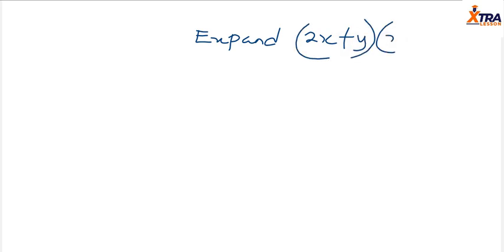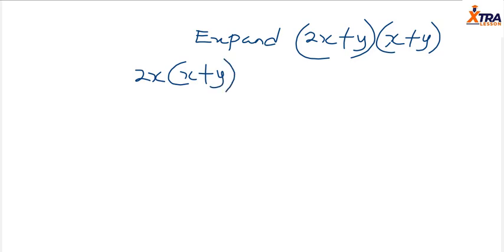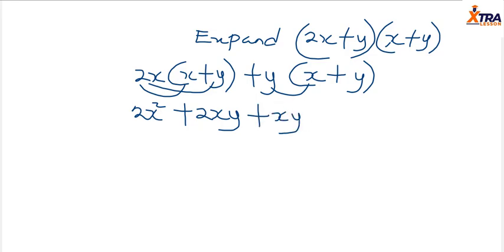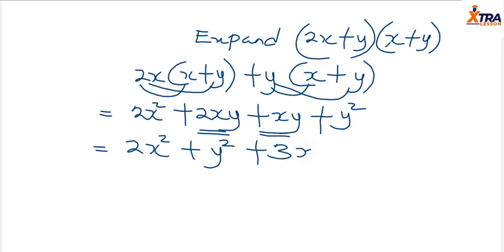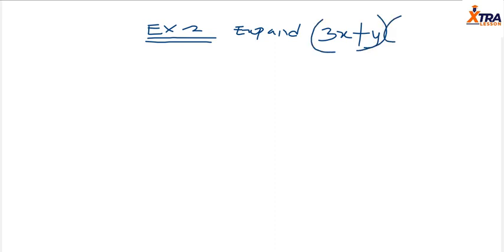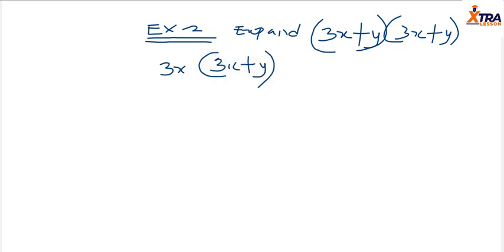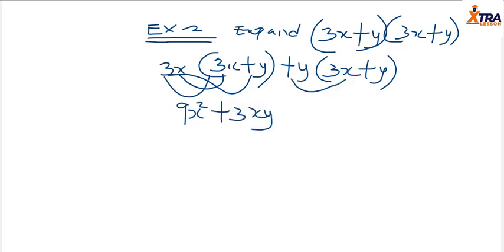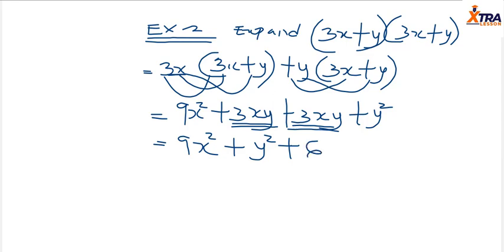Introduction to Algebra (Expansion of Brackets) Lecture 4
Watch expansion of brackets of simple mathematical equations